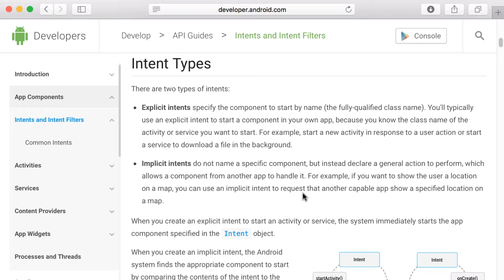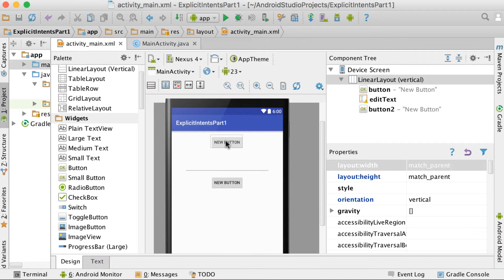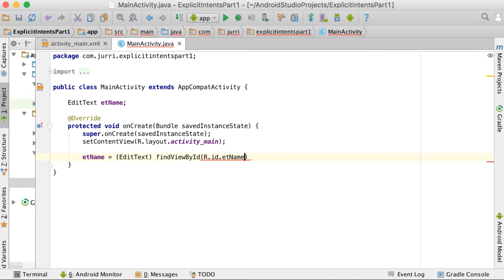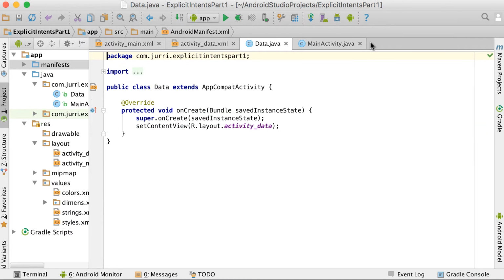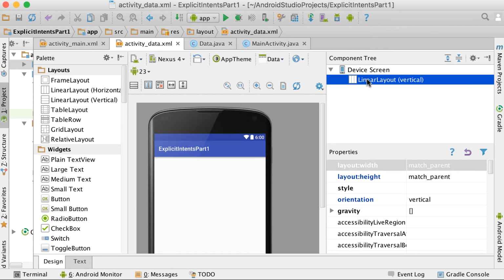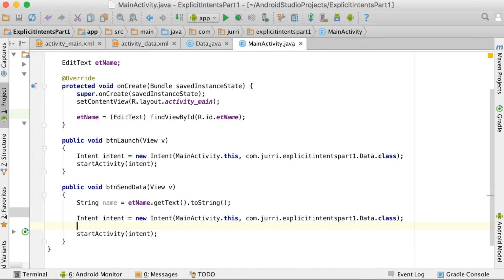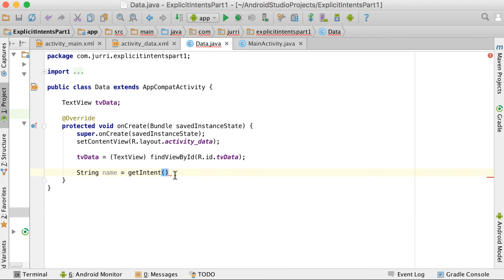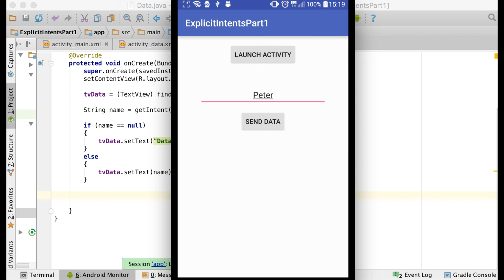Explicit Intents Part 1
Explaining Explicit Intents in Android